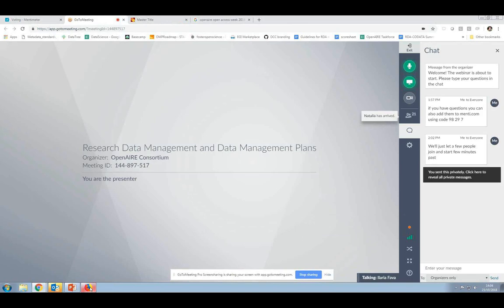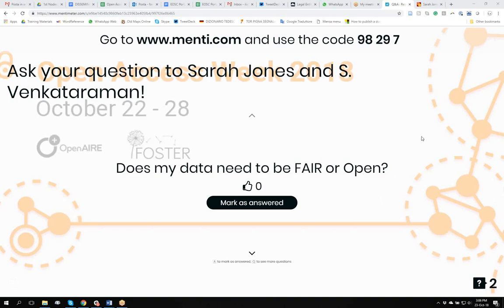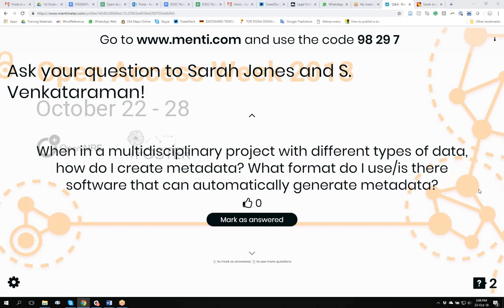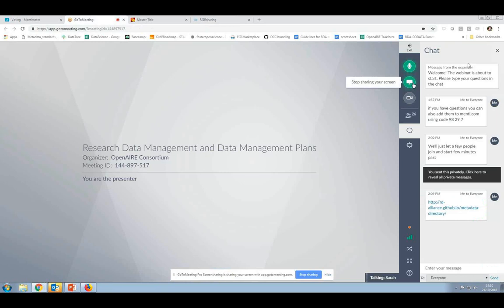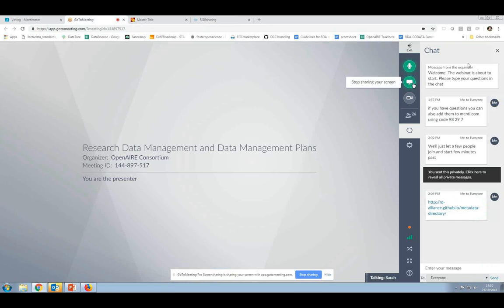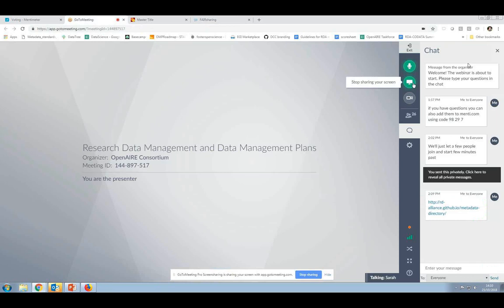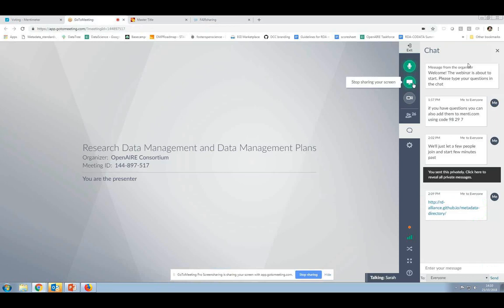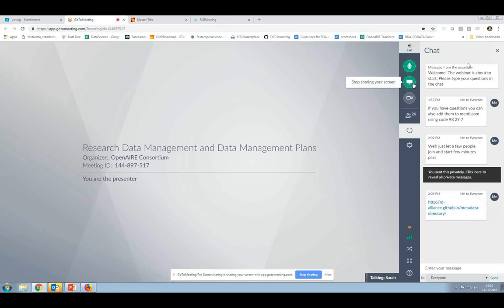Q&A Research Data Management and Data Management Plans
Q&A Research Data Management and Data Management Plans' with Sarah Jones on Tuesday October 23th at 3 PM CEST

Open Access Week 2018